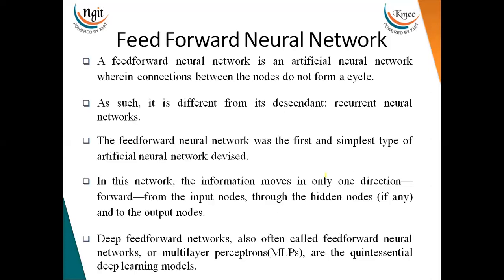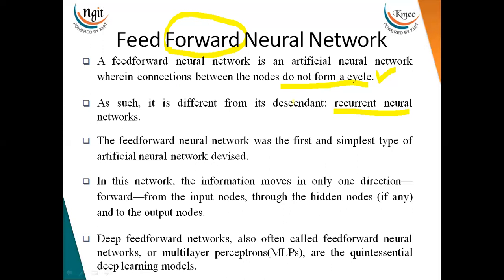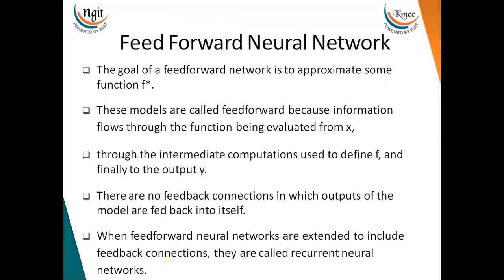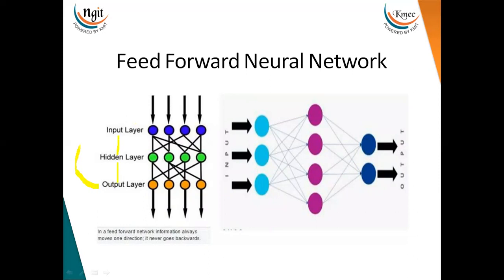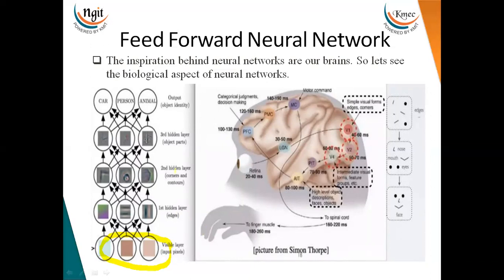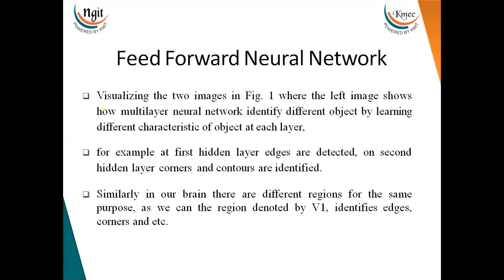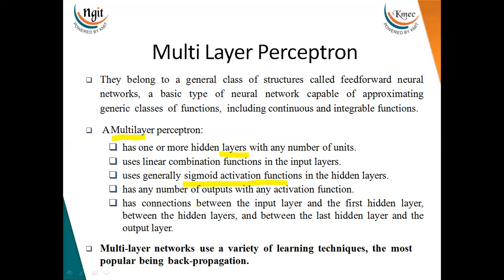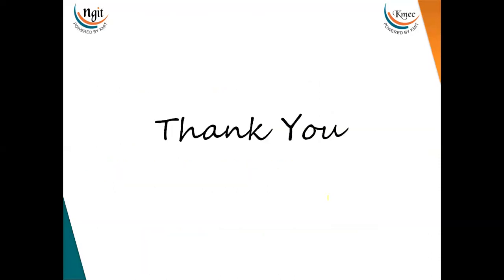1.5 Types of NN FF,MLP